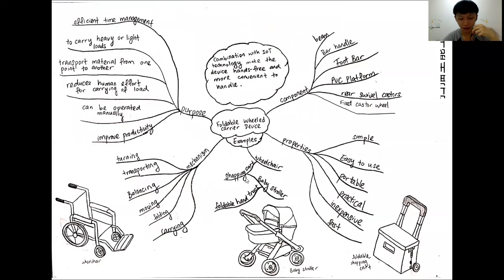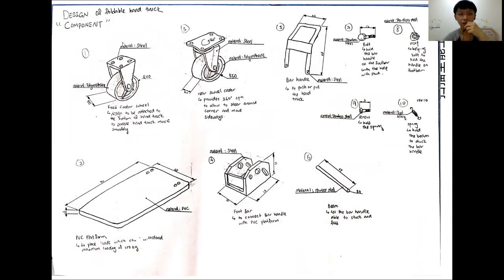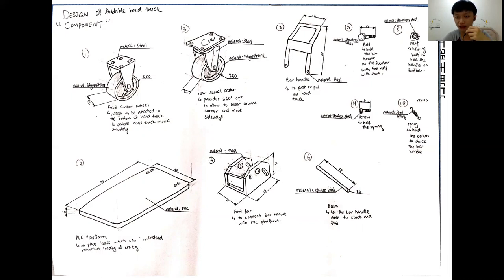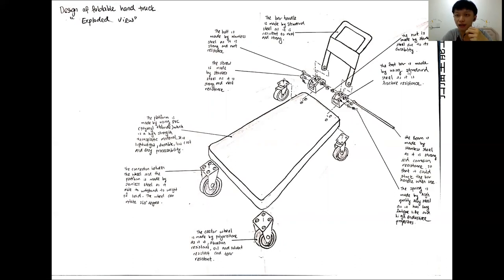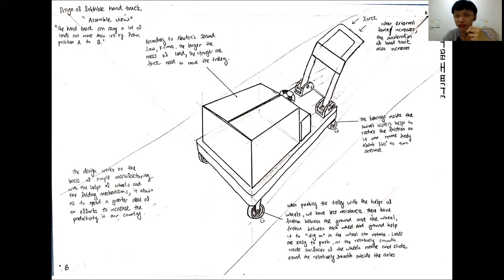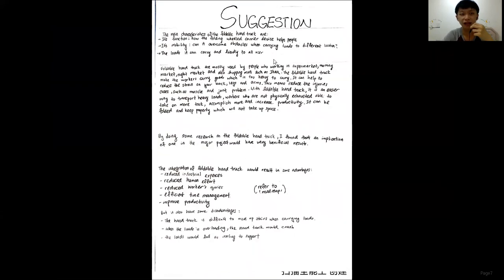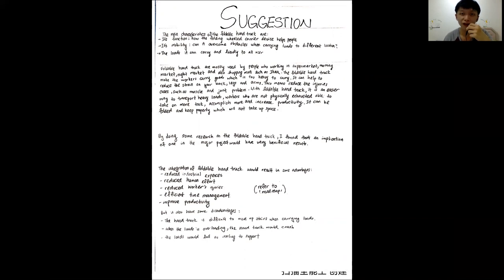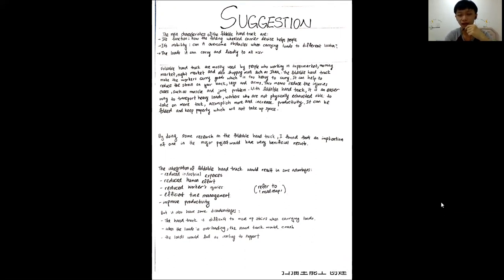SEMM1513-Introduction of design Minor project presentation